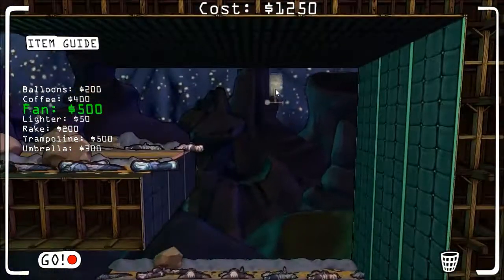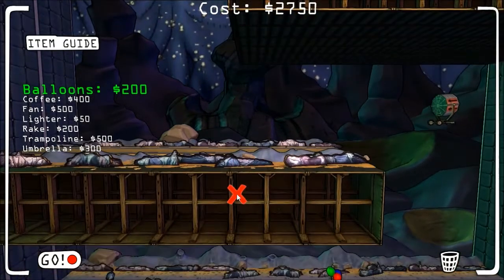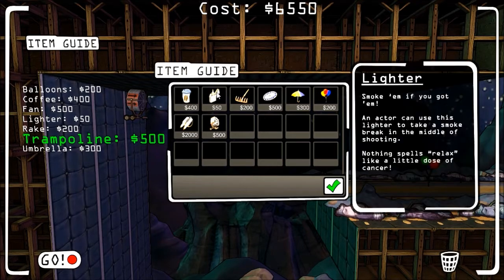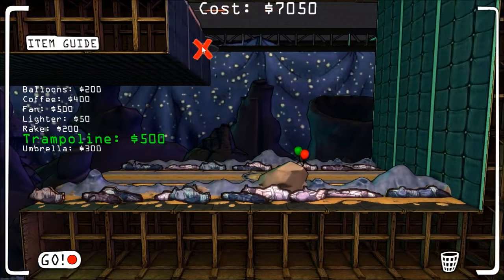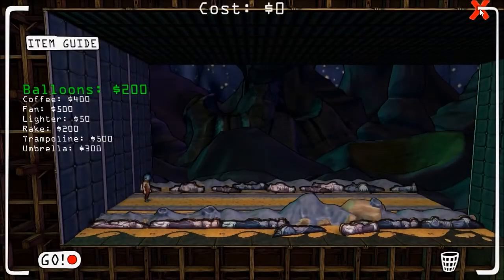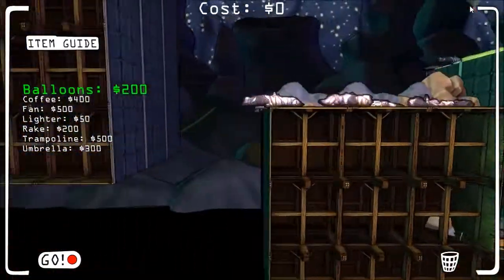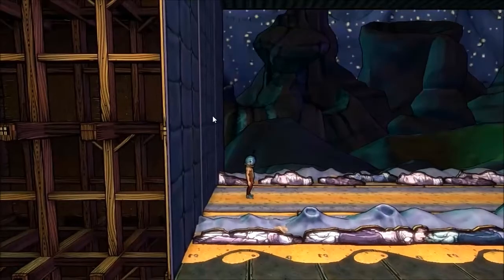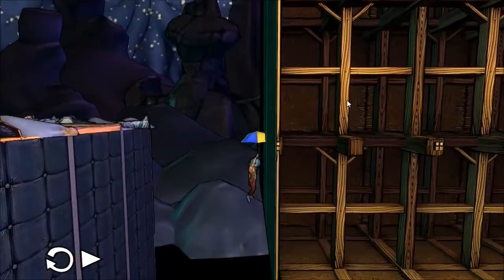Indie Spotlight / Let's Play - Stunt Runner [Alpha build] - Part 2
Join Kbassil as he plays through the alpha build of Stunt Runner, the new Kickstarter project by Kermdinger Studios, Inc.  This is the 2nd video of 3.

From the Kickstarter page:
"Stunt Runner is a comedic, physics-based 2.5D puzzle game for PC, Mac and Linux that takes the best elements from classic games like The Incredible Machine and Lemmings with tributes to some of film's greatest themes and characters. "